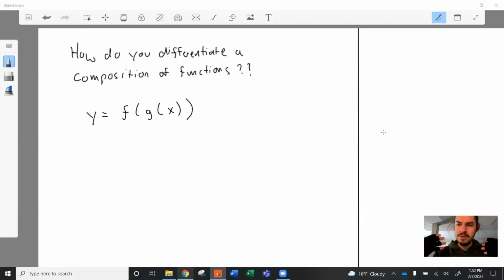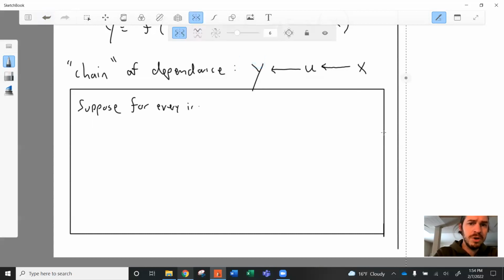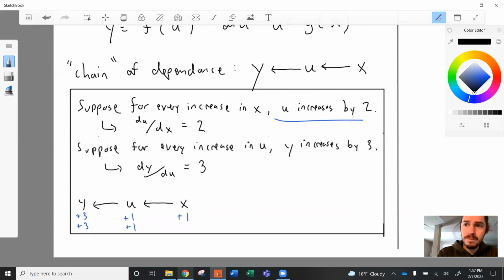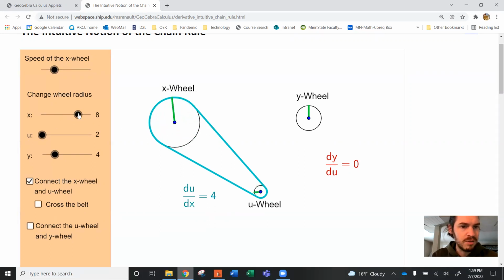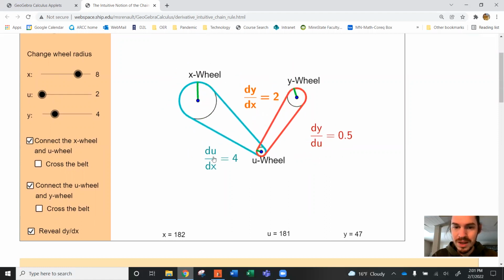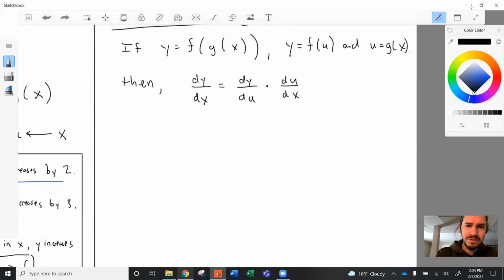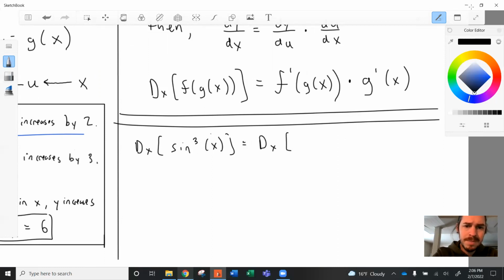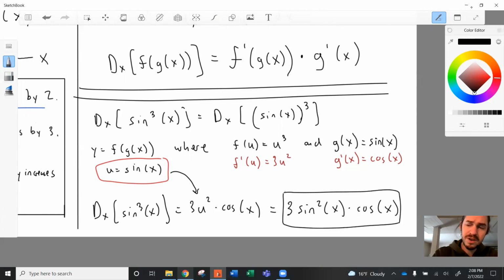3 6 vid 1 The Chain Rule